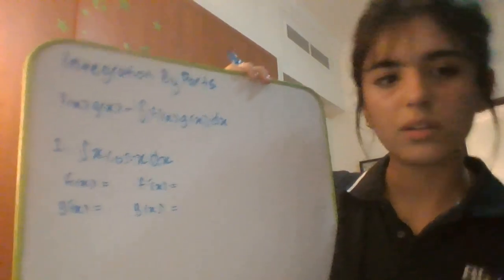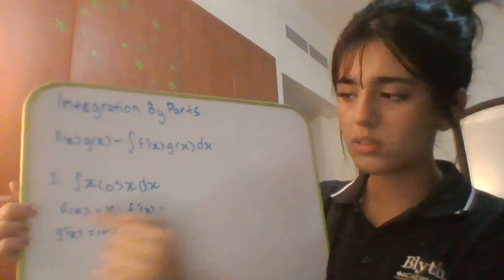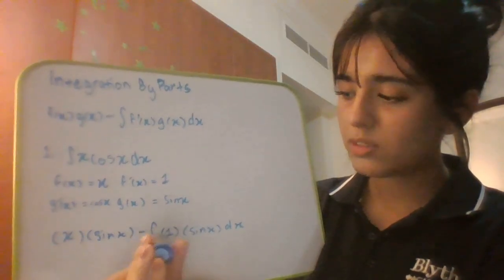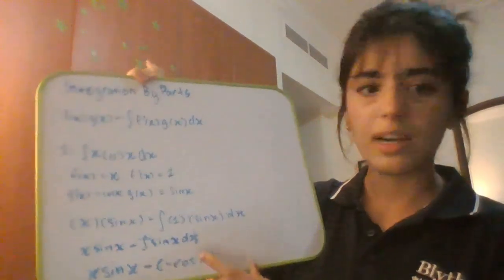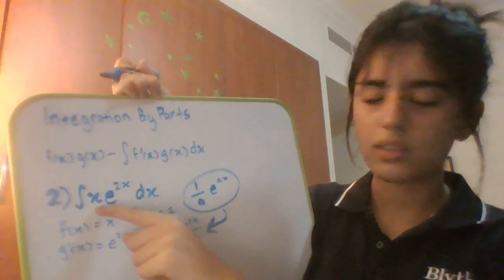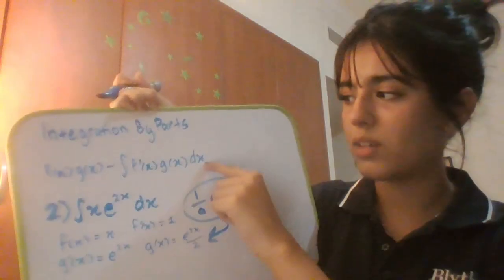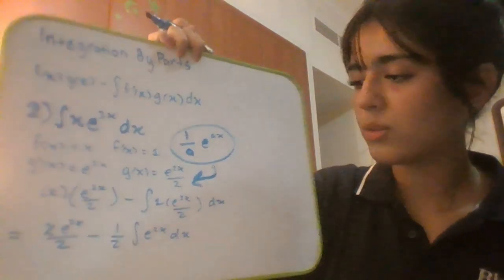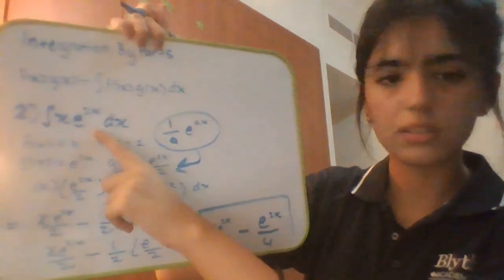Integration By Parts (Math 31/Calculus)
Hope it was easy to understand!